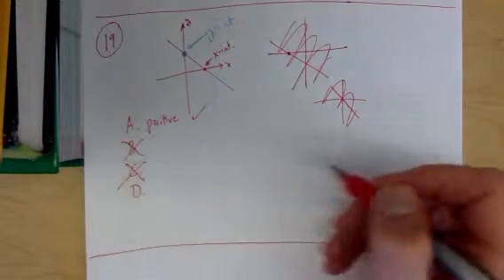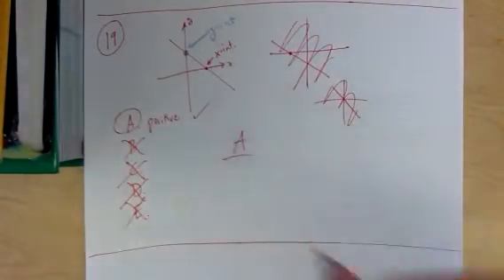Solution 19 math level 1